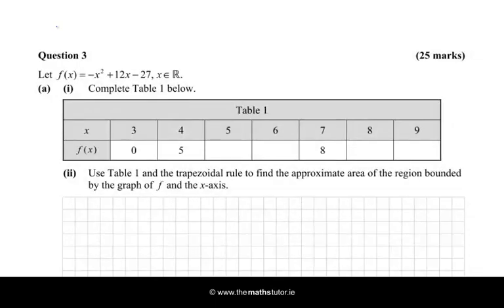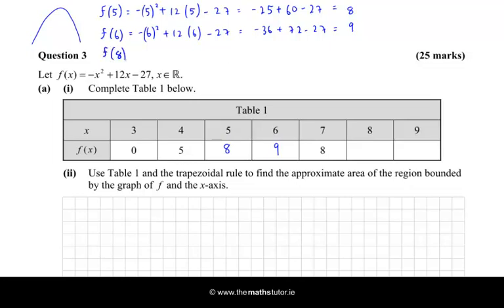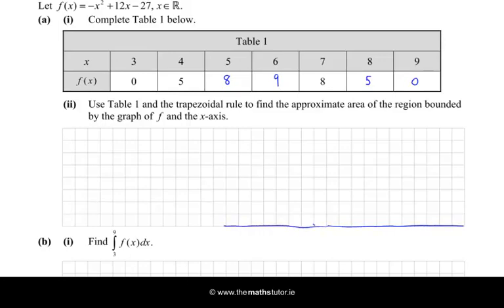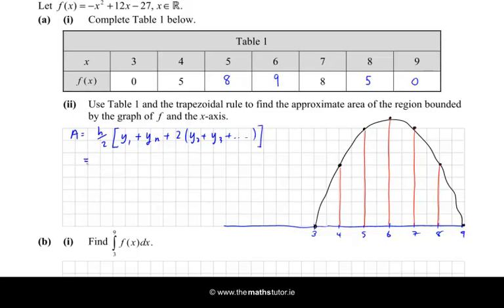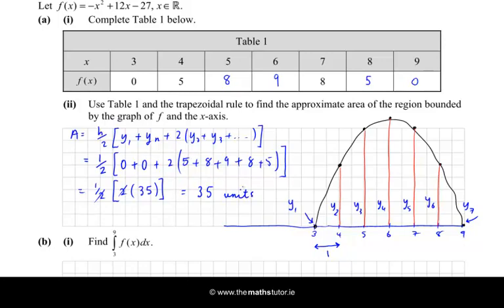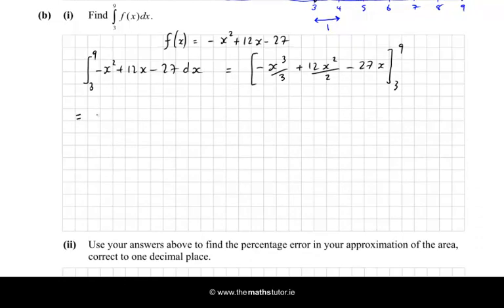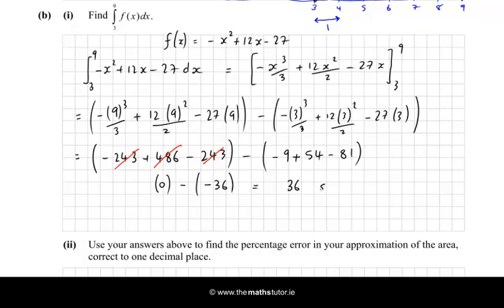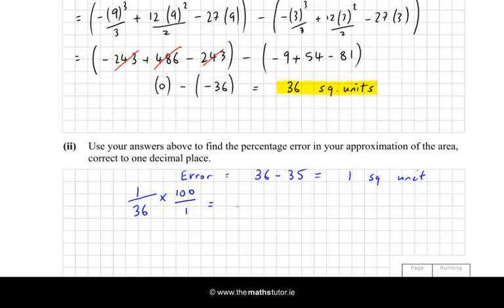2015 Paper 1 Question 3 - Leaving Cert Higher Project Maths